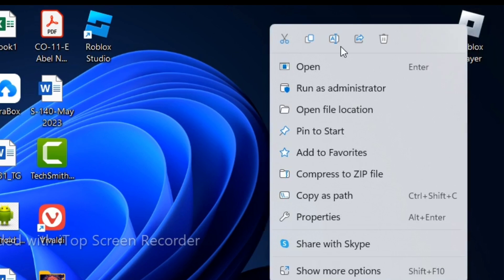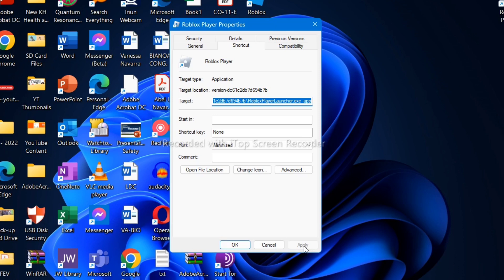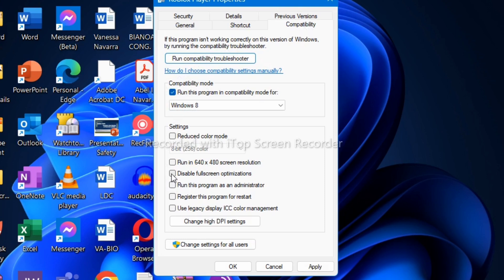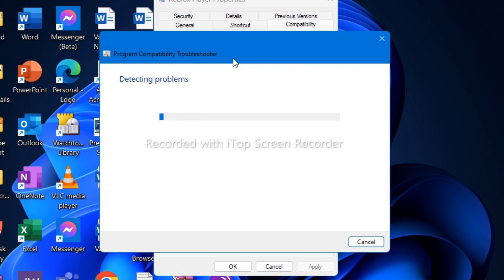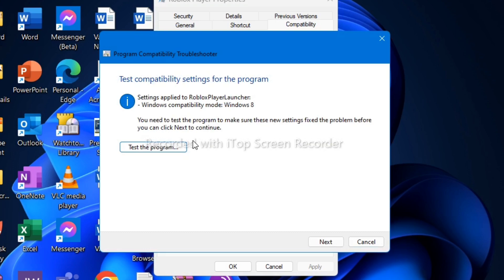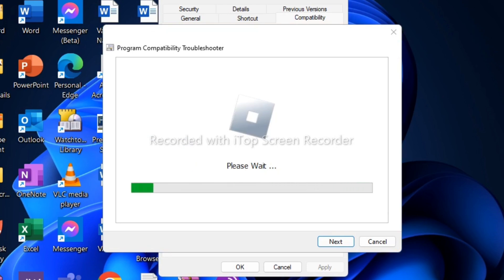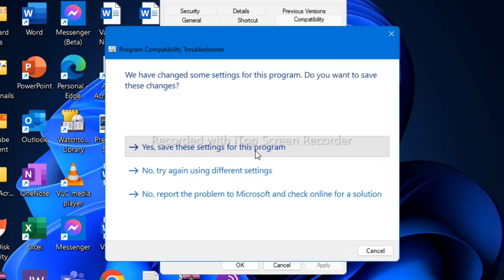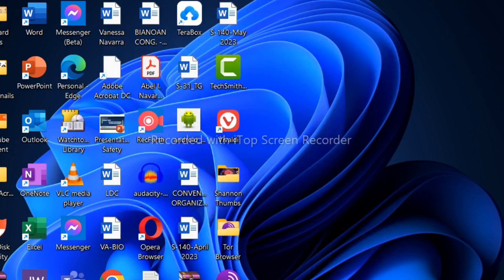How To Fix Roblox Random Crashing & Freezing Issues on Pc (Easy)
In this video I'll show you How To Fix Roblox Random Crashing & Freezing Issues on Pc. The method is very simple and clearly described in the video. Follow all of the steps & you will know how to fix roblox crashing.